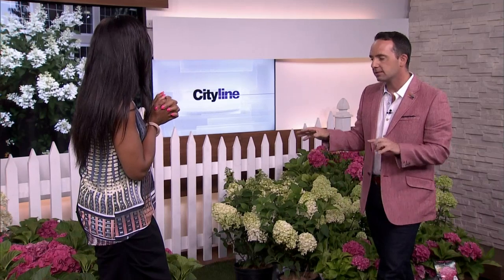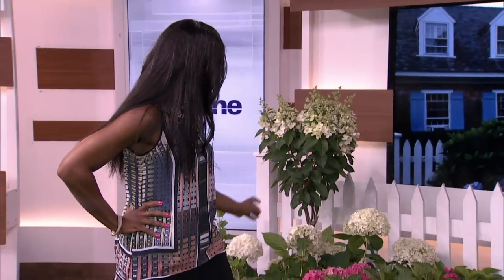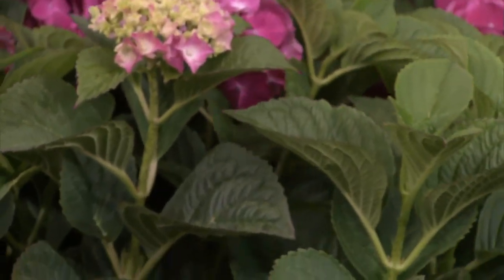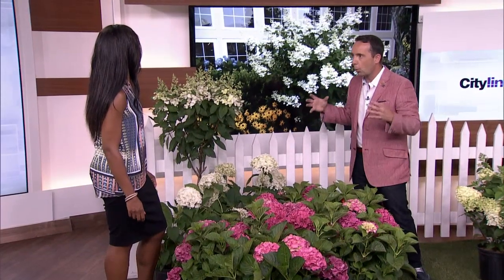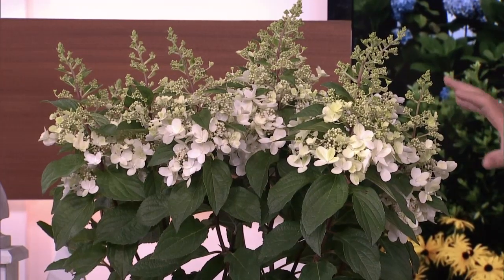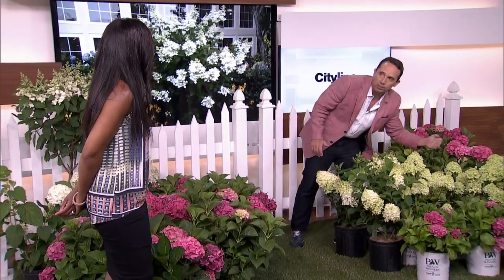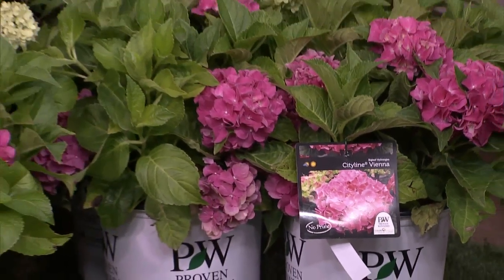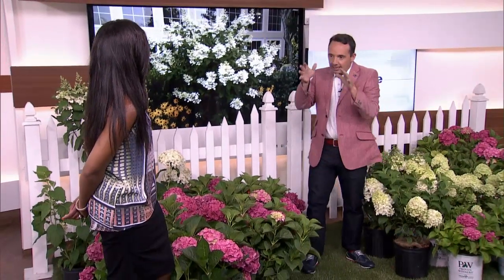Hydrangeas, hydrangeas, and more hydrangeas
Frankie Flowers covers everything you need to know on the most home-friendly (and beautiful) flower out there. Plus, when and how to cut them!